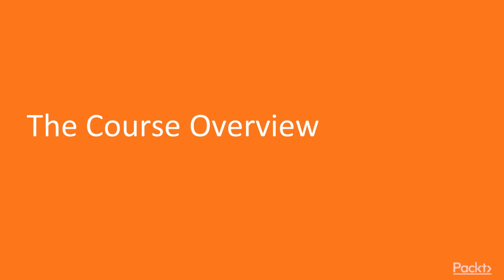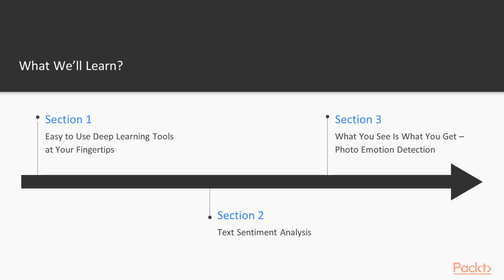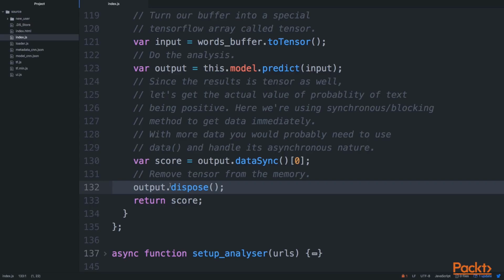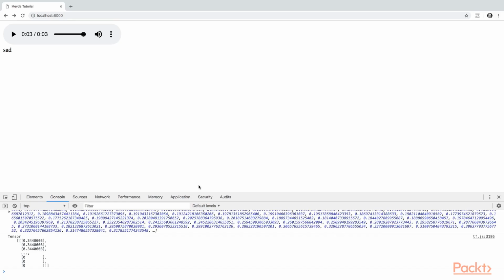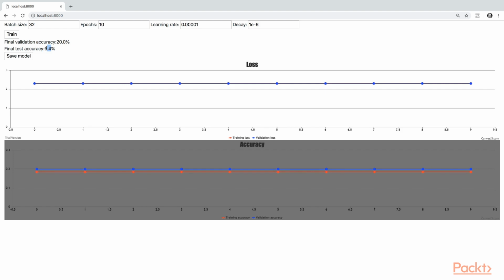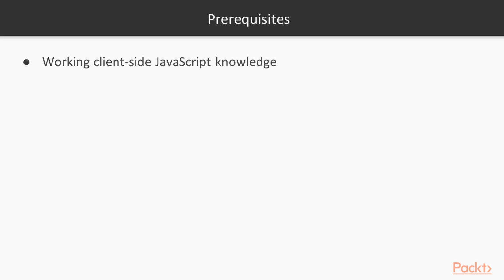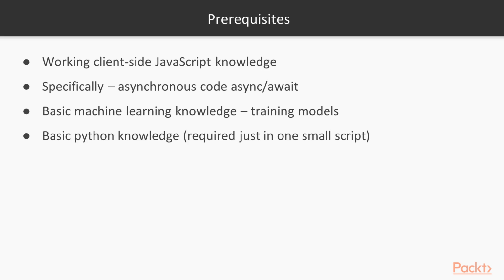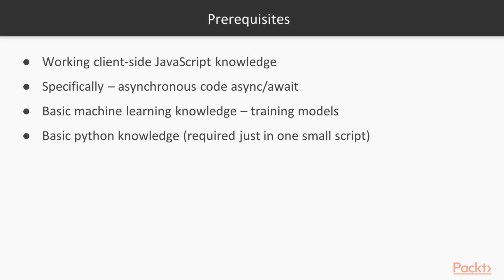Deep Learning Projects with JavaScript: The Course Overview | packtpub.com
This video tutorial has been taken from Deep Learning Projects with JavaScript. You can learn more and buy the full video course